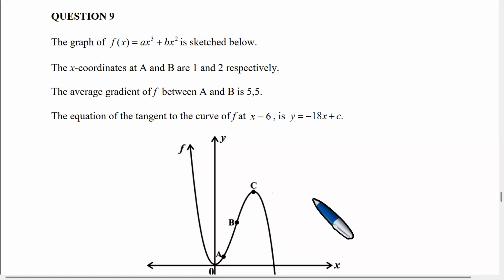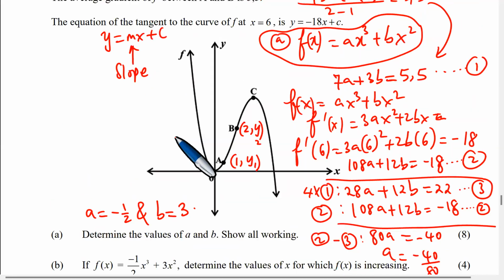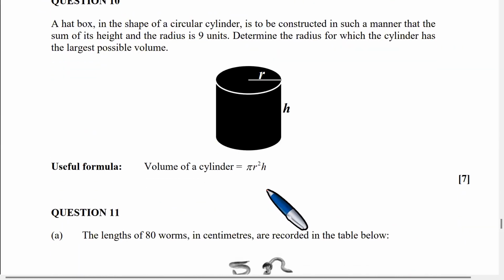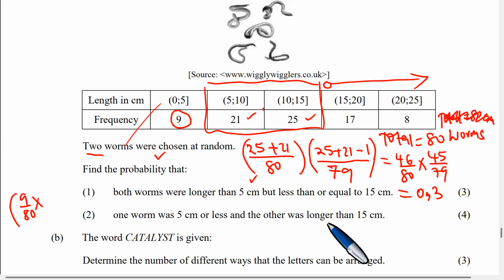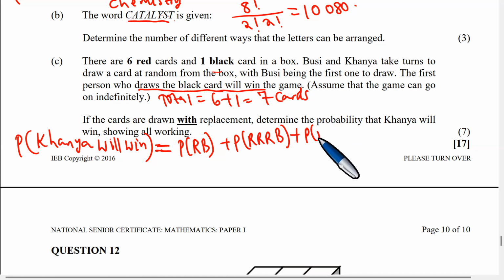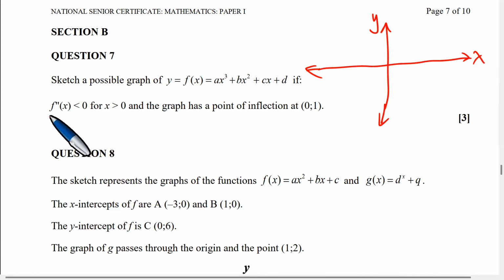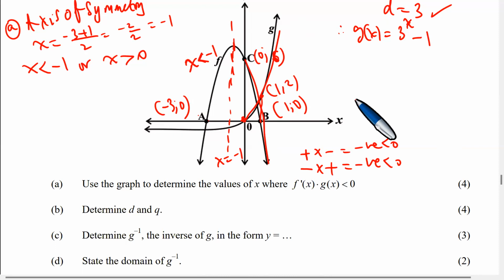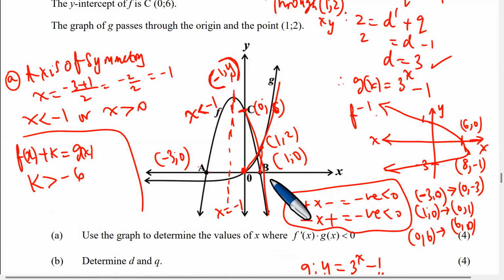Mathematics P2 | Calculus Grade 12 | Past Exam Question IEB 2016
Mathematics P1 | Calculus Grade 12 | Past Exam Question IEB 2016